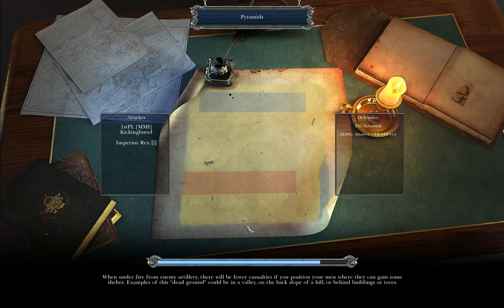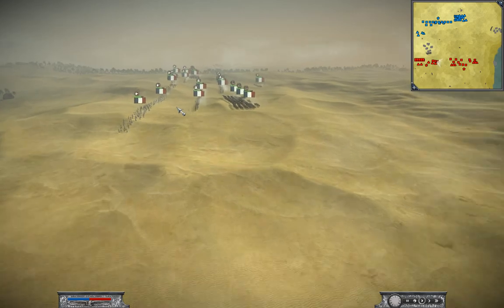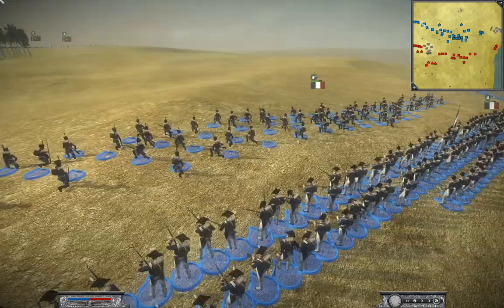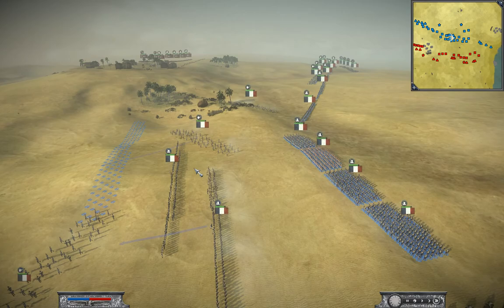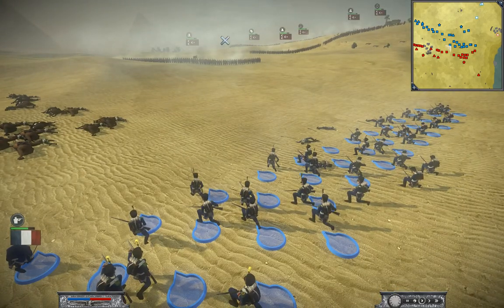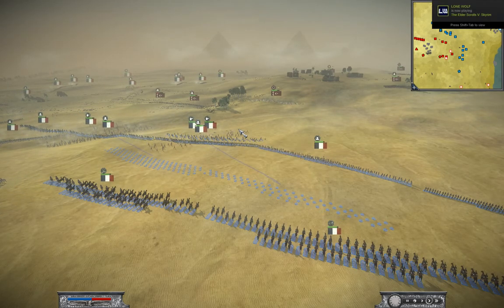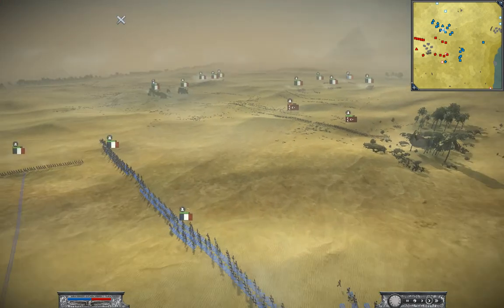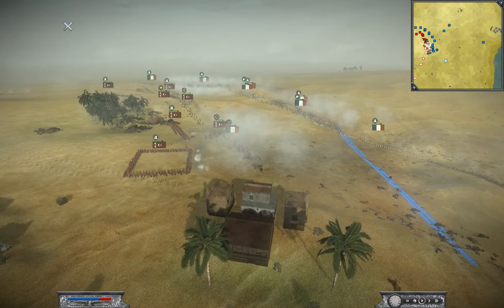Napoleon Total War Multiplayer #27 Close 2v2 on Pyramids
First video back on PC but i mention nothing of screen breaking or anything due to this being an old recording and it was part of one of my block recording sessions.